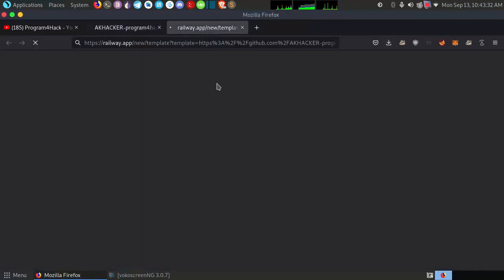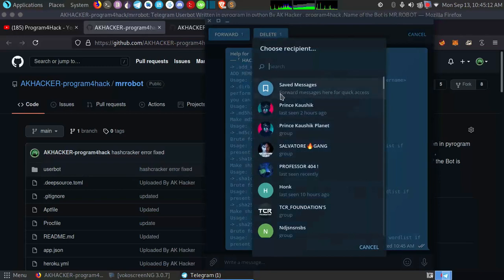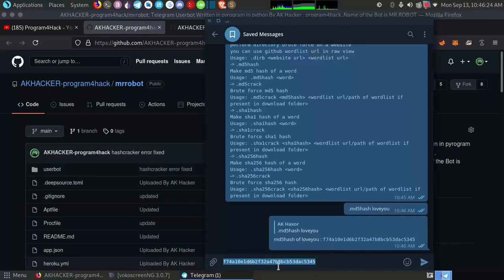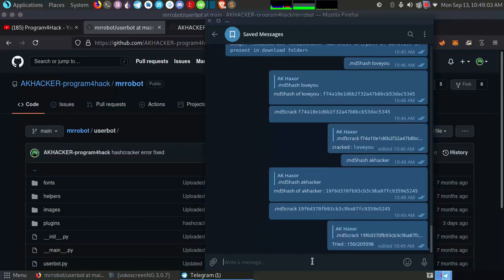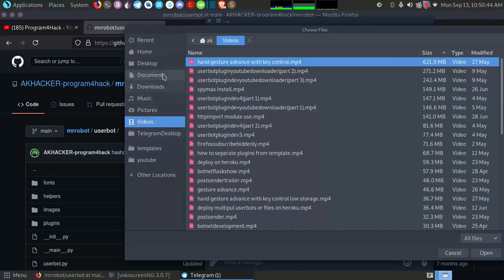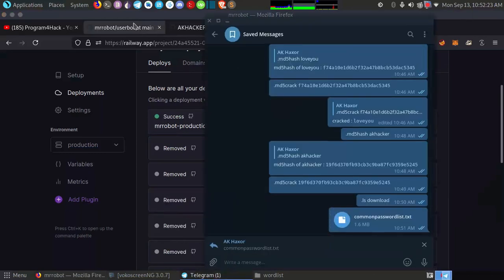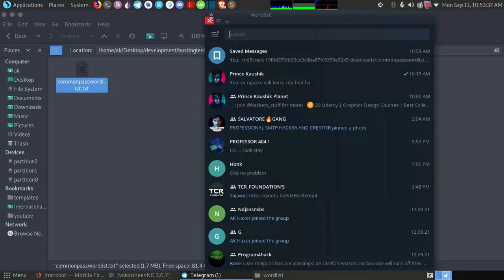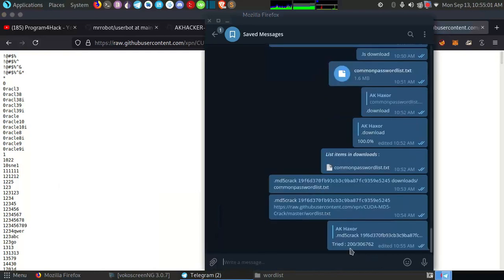Mrrobot Plugin for Pro's | telegram userbot plugin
Assalam-o-Alaikum

In This Video I Will show you My plugin i have made for you.
I will also make some other plugins as soon as possible.